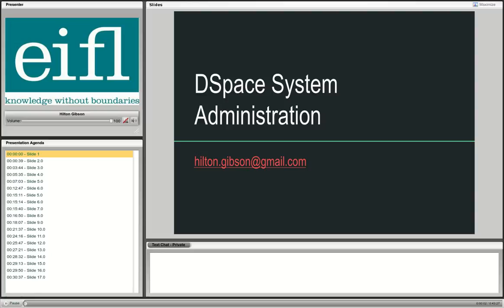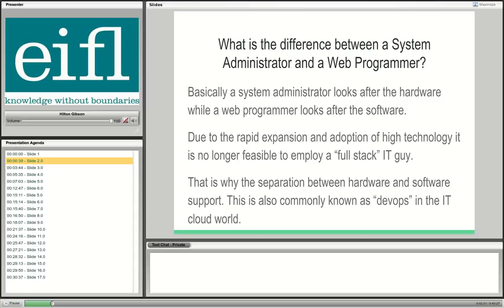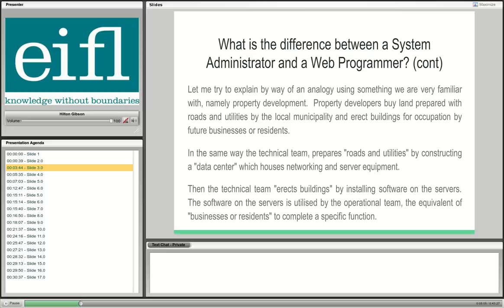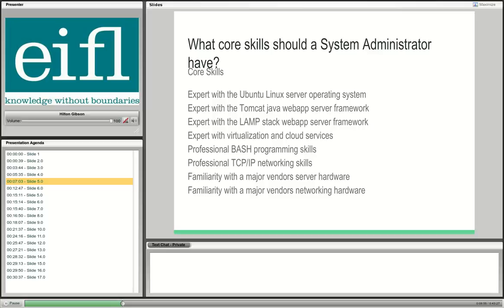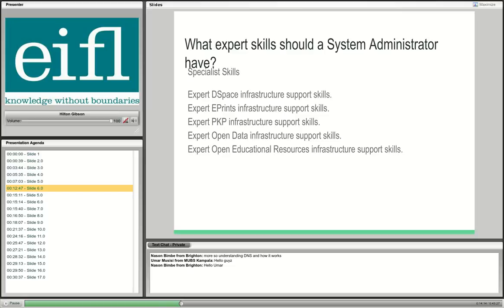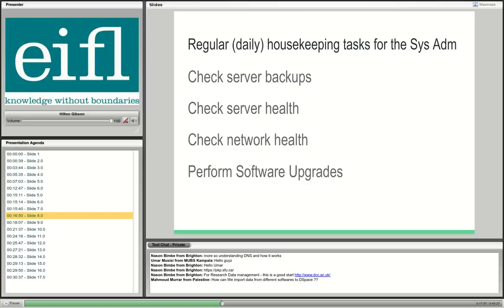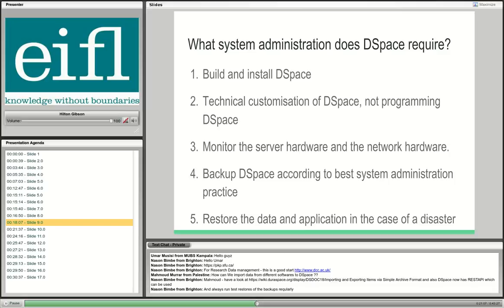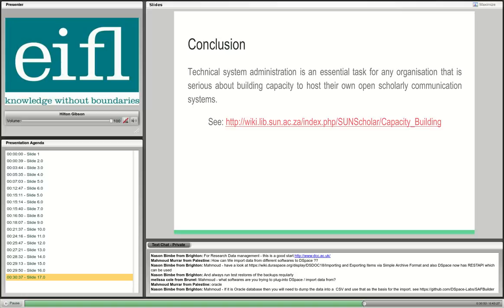Webinar on DSpace system administration (28 Apr 2016)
Learn what repository administrators and managers, information and communication technology staff and librarians need to know about DSpace system administration.

Technical system administration is an essential task for any organisation that is serious about building capacity to host their own open scholarly communication systems.

Checking server backups, server and network health and performing software upgrades are regular housekeeping tasks of DSpace system administrator. Disaster recovery is also a part a system administrator’s job.

Check out this webinar offered by EIFL, the Institute of Development Studies and Stellenbosch University on what DSpace system administration requires.

Hilton Gibson (Stellenbosch University, South Africa) shares useful tips on:
- How to build and install DSpace;
- Technical customisation of DSpace (not programming DSpace);
- How to monitor the server hardware and the network hardware;
- How to backup DSpace according to best system administration practice;
- How to restore the data and application in the case of a disaster.

Presenter: Hilton Gibson (Stellenbosch University, South Africa)
Date: 28 Apr 2016